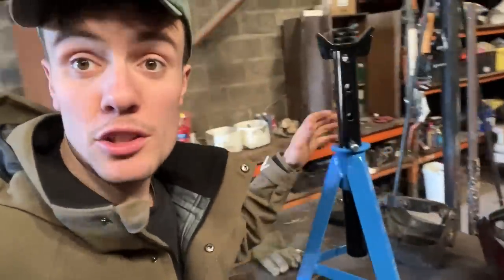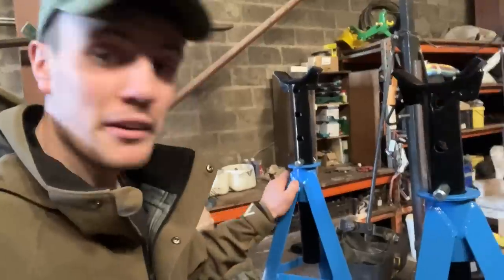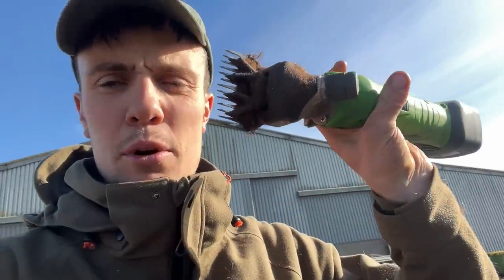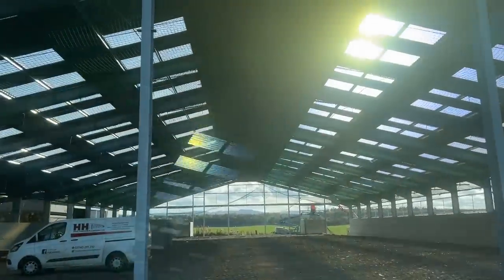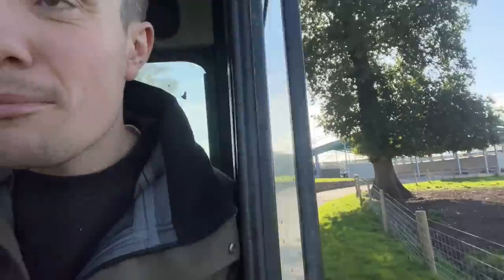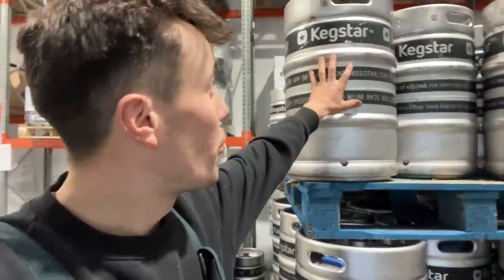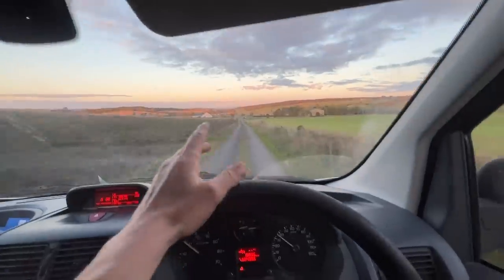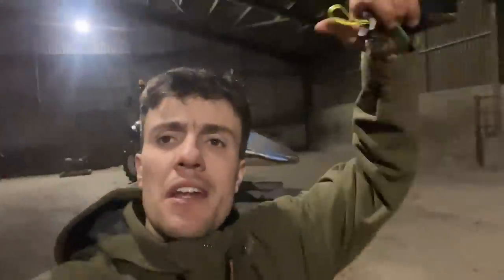I Paid The Bill